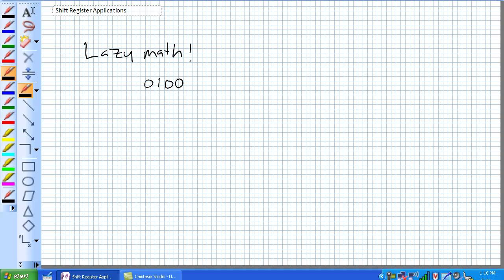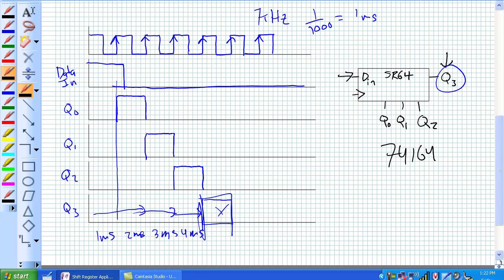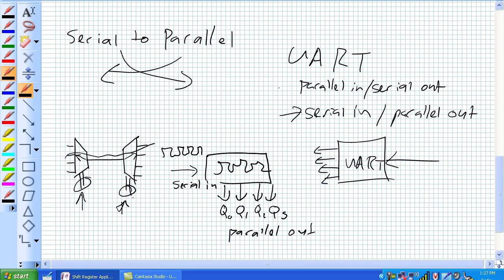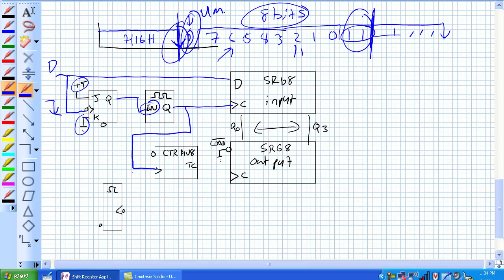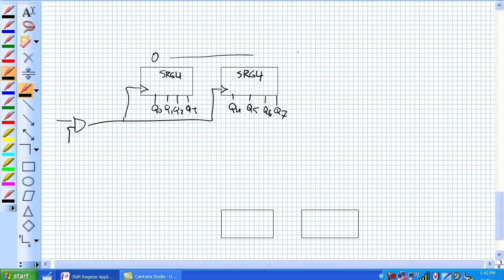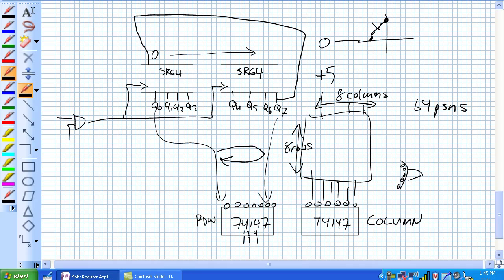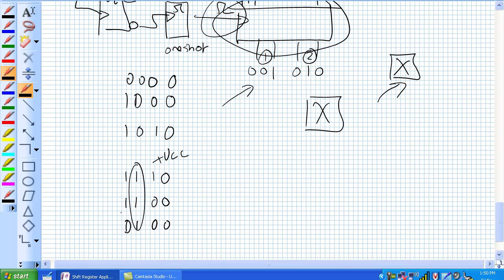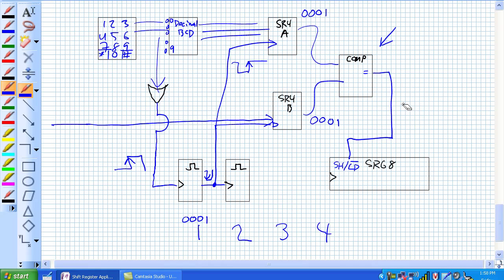Shift Register Applications